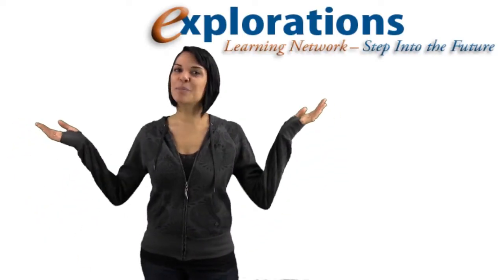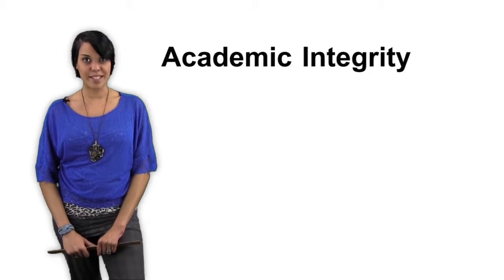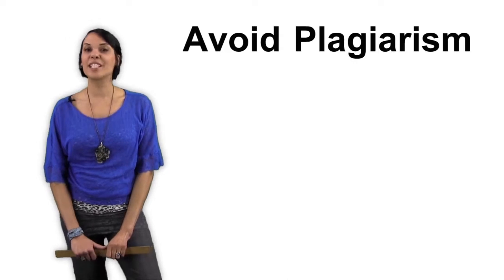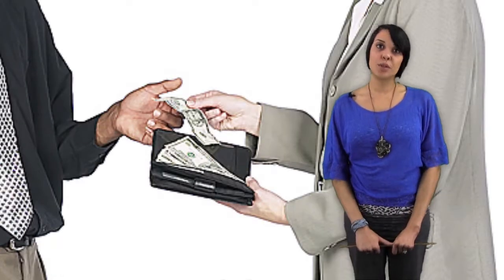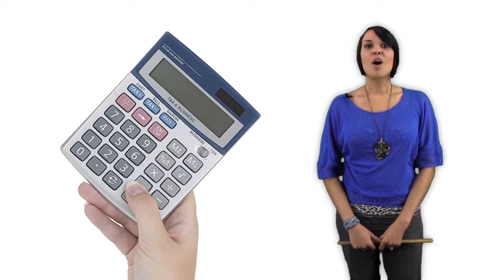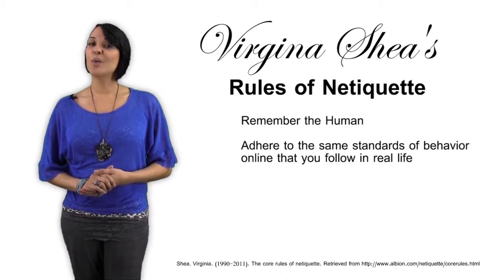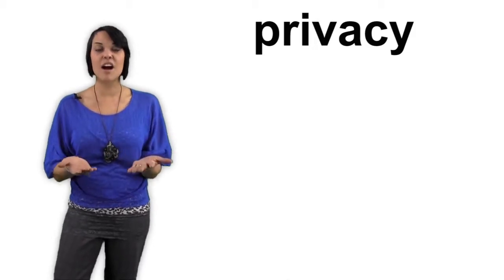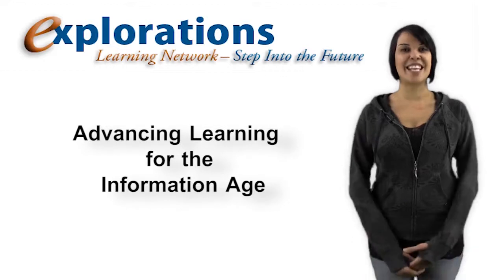Online Learning Orientation Series - Episode_21: Following the Rules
Watch out! Avi is here to make sure you know and follow all the rules and policies that are a critical part of online education.